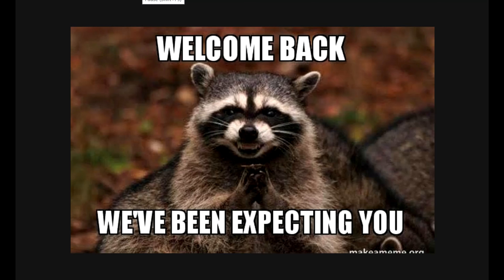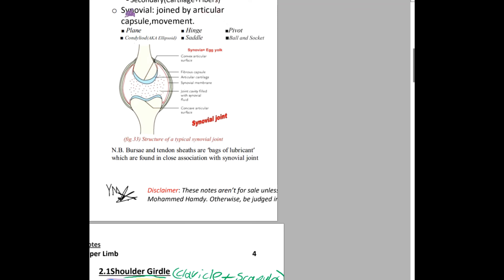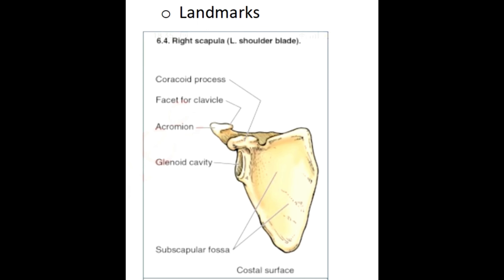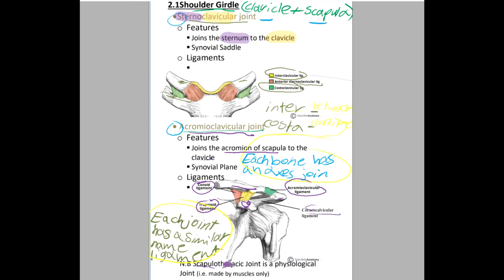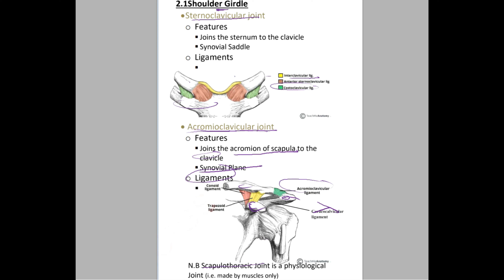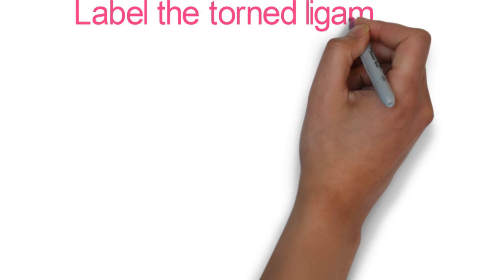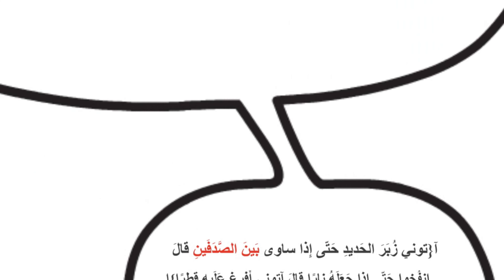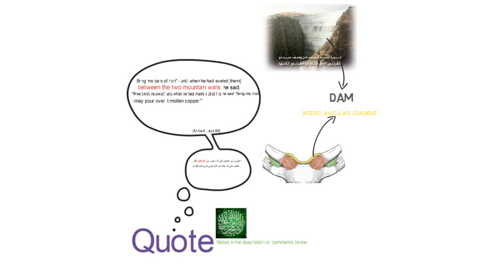Shoulder Girdle Joints Revision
Timecodes
 0:00 - Intro
0:51 - Sternoclavicular Joint
1:52 - Acromioclavicular Joint
3:16 - Arabic Summary
4:25 - Questions
5:54 - Quote